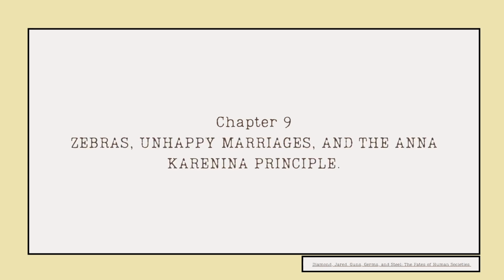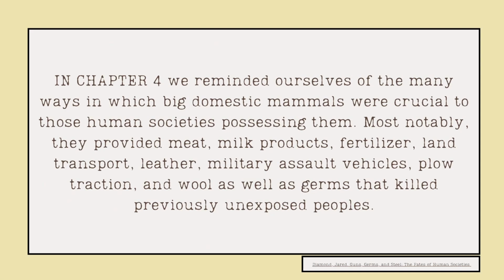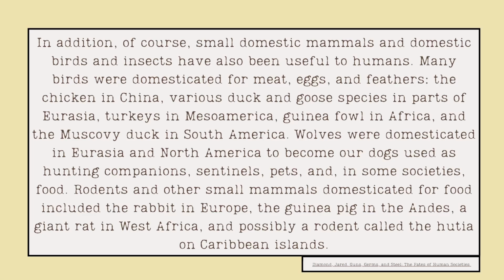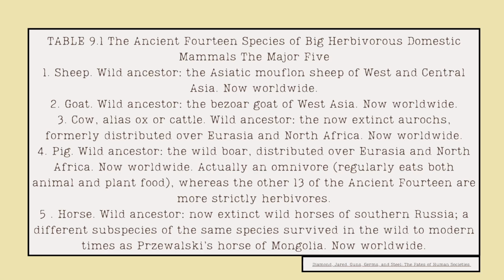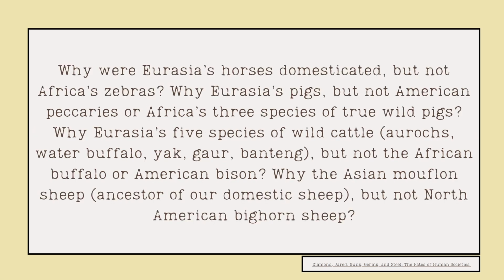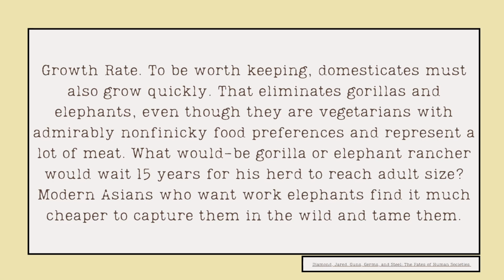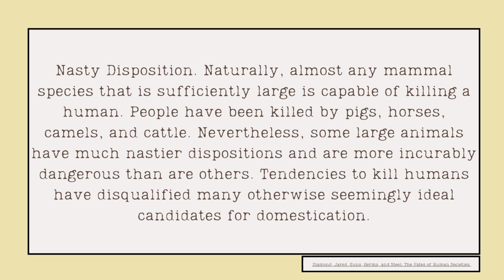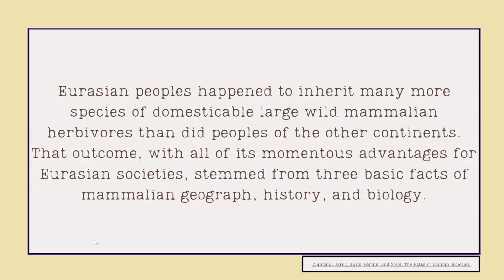Video 50 - Guns, Germs, and Steel By J Diamond Chapter 9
The Factors in Animal Domestication and some couldn't be domesticated.

X(Twitter): @SojourningWrite

Resources:
Guns, Germs, and Steel By Jared Diamond: